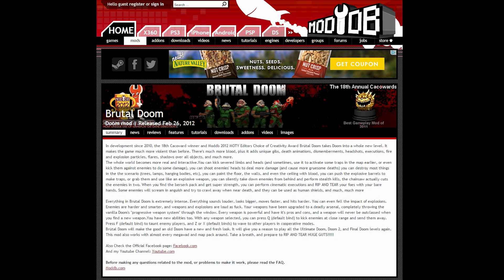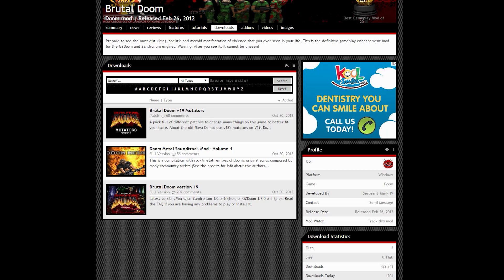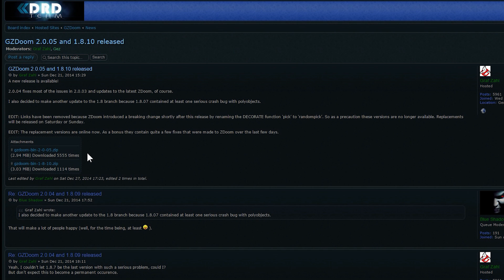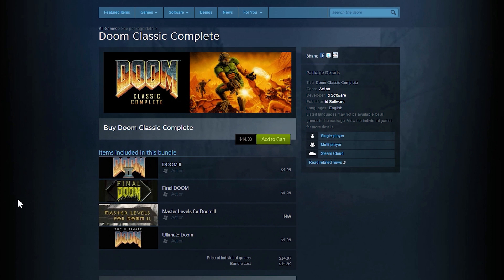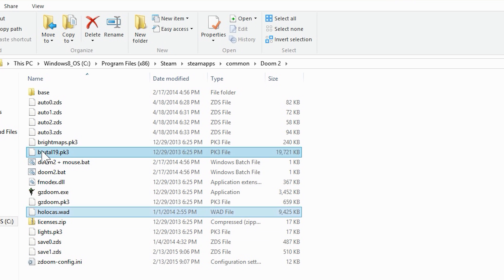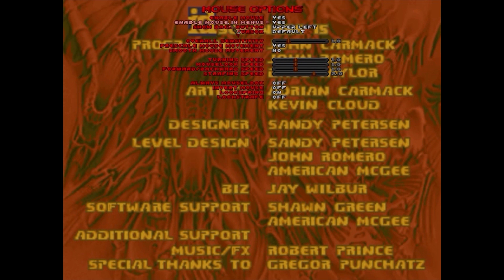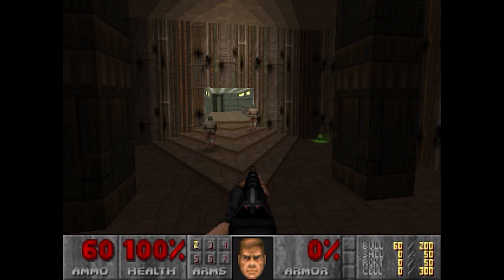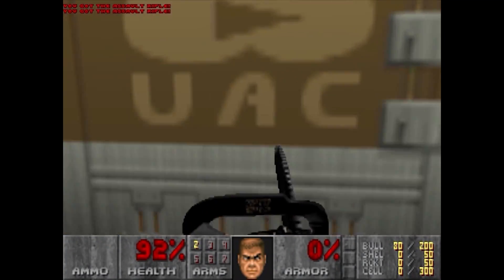How to Install and Play Brutal Doom using GZ Doom [QUICK & EASY]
Audio Technica AT2020 microphone:

Scarlett Solo pre-amp:

Adobe Premiere Pro (video editing):

Brutal Doom is an ongoing mod project for Doom. This video shows you how to install and run Brutal Doom using GZ Doom. There are other options. This is just one way that works pretty well for me. As promised, there are links below to various points of interest.

I hope you find this video helpful, and I hope even more that you try out Brutal Doom if you've not done so already!